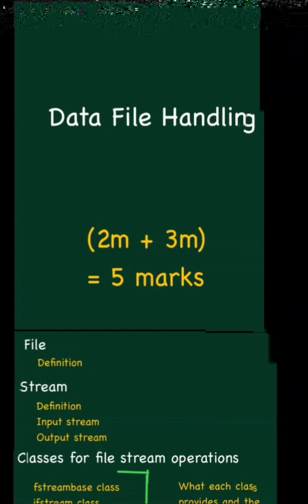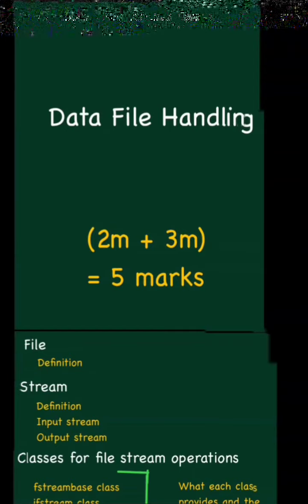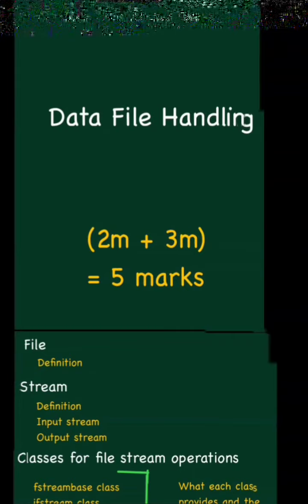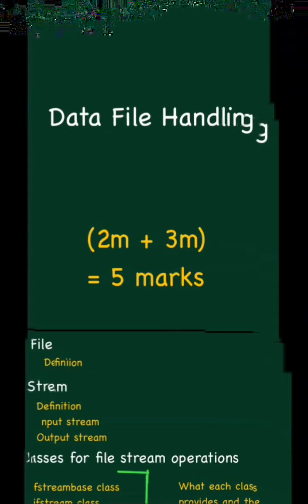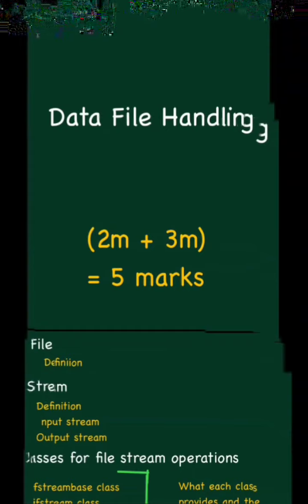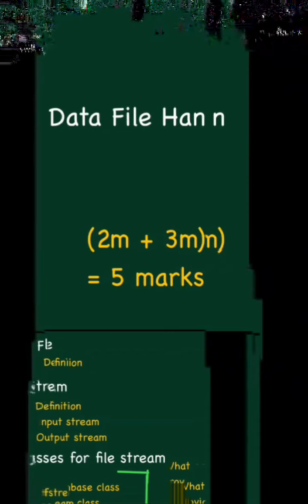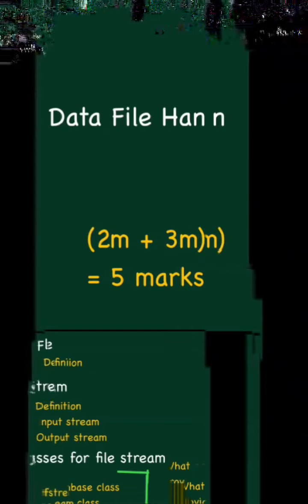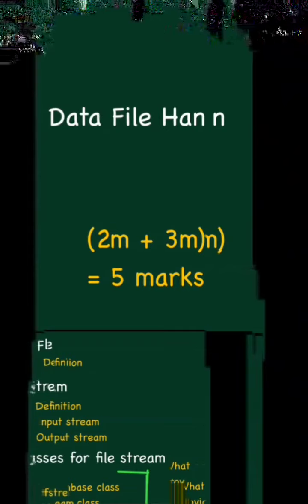Most Important Questions of Data file handling and DBMS concepts | 5+13=18marks | Chapter 12&13